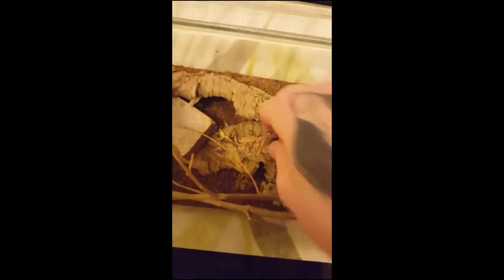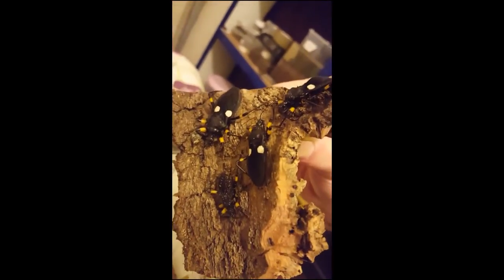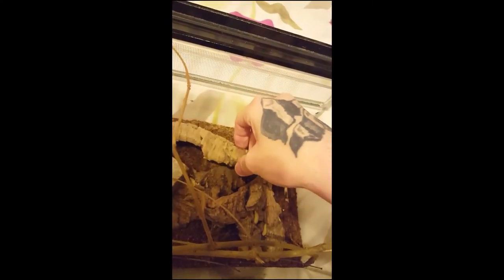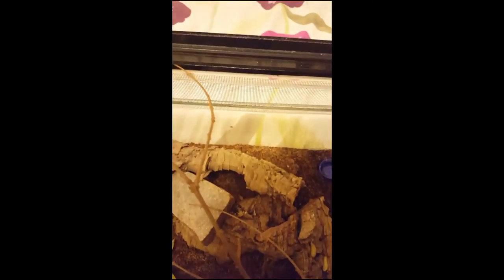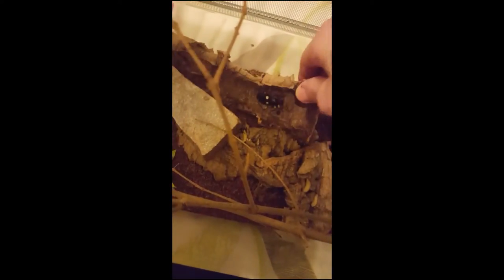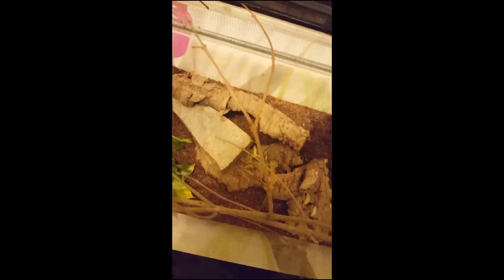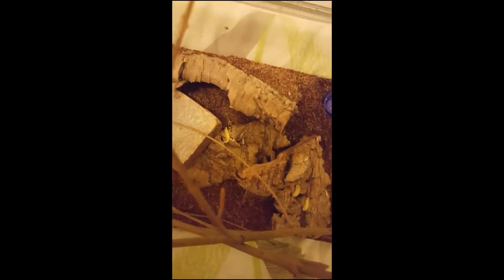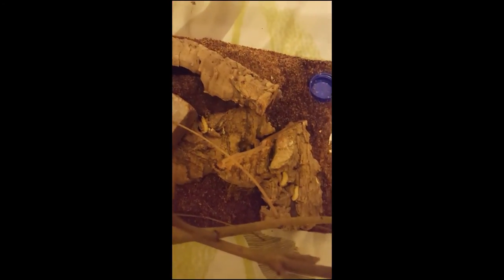Assassin Bug Feeding Update